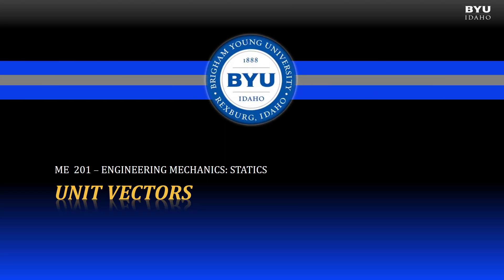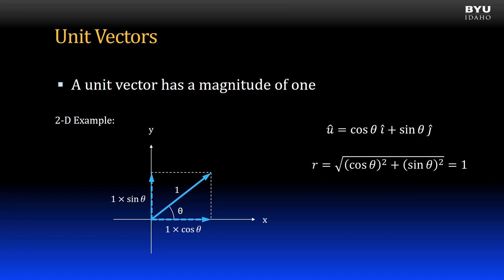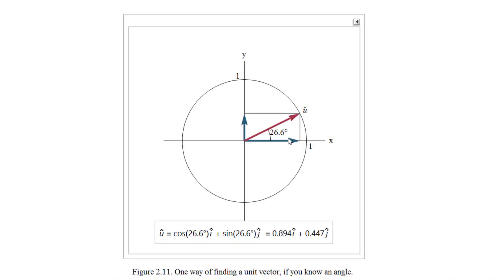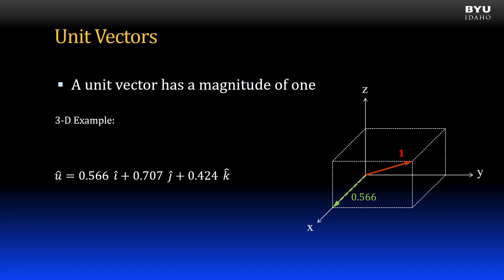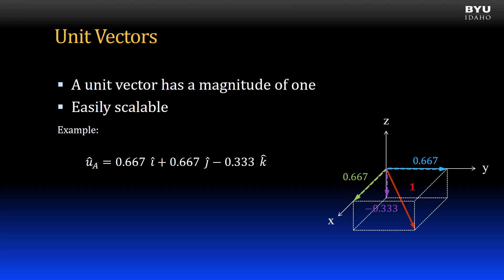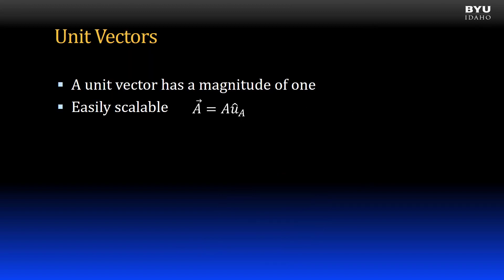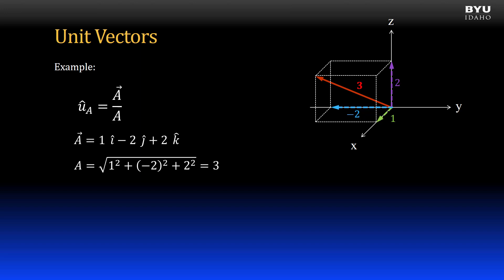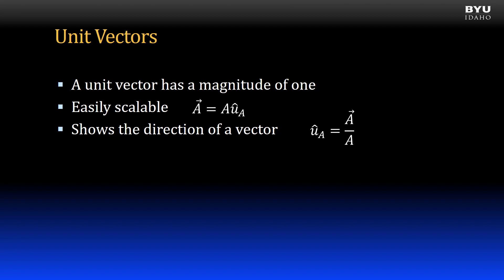Statics 2-1b Unit Vectors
An introduction to unit vectors